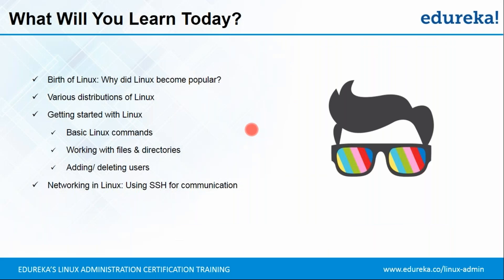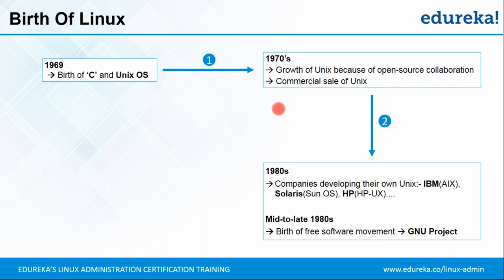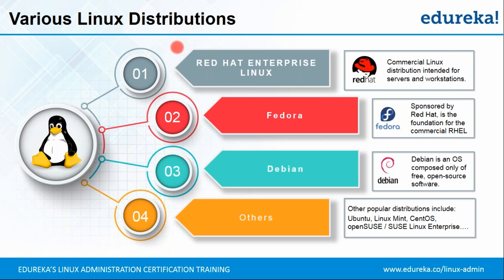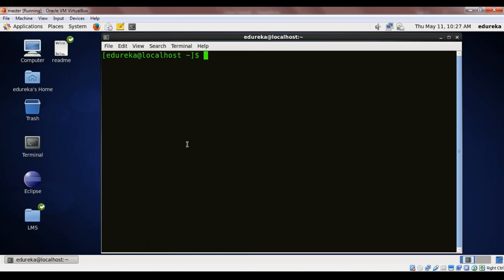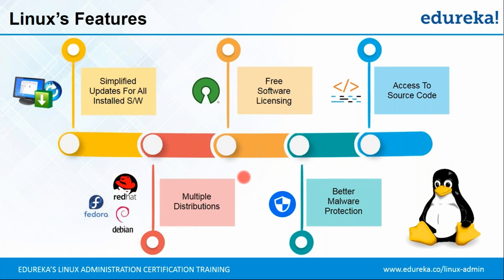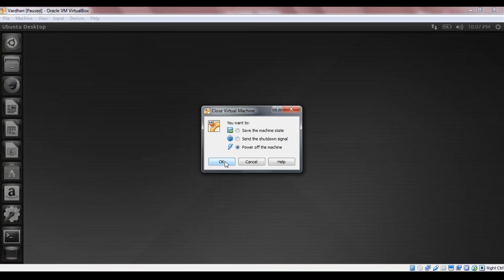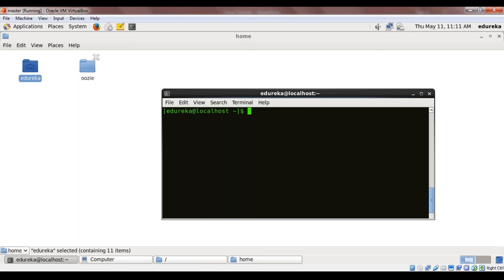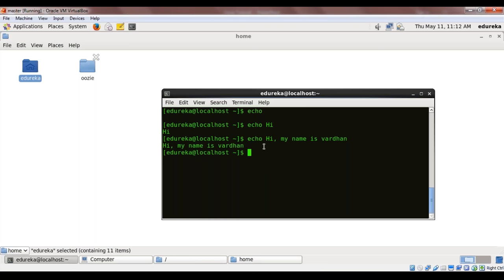Linux Tutorial For Beginners - 1 | Linux Administration Tutorial | Linux Commands | Edureka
This Linux Tutorial video will help you get started with Linux Administration. This Linux tutorial will also give you an introduction to the basic Linux commands so that you can start using the Linux CLI. Do watch the video till the very end to see all the demonstration. Below are the topics covered in this tutorial:

1) Why go for Linux?
2) Various distributions of Linux
3) Basic Linux commands: ls, cd, pwd, clear commands
4) Working with files & directories: cat, vi, gedit, mkdir, rmdir, rm commands
5) Managing file Permissions: chmod, chgrp, chown commands

1. This is a 7 Week Instructor led Online Course, 25 hours of assignment and 10 hours of project work
2. We have a 24x7 One-on-One LIVE Technical Support to help you with any problems you might face or any clarifications you may require during the course.
3. At the end of the training you will have to undergo a 2-hour LIVE Practical Exam based on which we will provide you a Grade and a Verifiable Certificate!

About the Course:

Edureka's Linux Administration course covers all the concepts on administration methods in Linux. Starting from Linux installation to security administration, networking concepts, file system management, system services, Kernel services, Linux configuration.

This course can be taken by any professional who wants to be a Linux Administrator or wants to learn Linux.

Why learn Linux Administration?

Linux is everywhere. In your daily life, you are communicating with Linux servers, major internet sites such as Facebook and Google are using Linux servers. In addition, most modern televisions and Android mobiles run on Linux. At the root of it, Linux is free software used to control desktop, laptop, supercomputers, mobile devices, networking equipment, airplanes and automobiles and so on. With Linux knowledge and an inexpensive computer you can create tiny gadgets at home, making it a widely acclaimed weapon in your skills' armour.

Customer Review:

Kanishk says, “Let me start of by congratulating the entire Edureka team for putting together such an amazing content for their courses. I am enrolled in their live course and my learning experience has been phenomenal. I tried learning Linux Administration on my own but in every attempt i hit a dead end. However, I learned Linux Administration from the very best. The quality and experience of the instructor are excellent and this reflects in his high quality post lecture hands on projects and assignments. I must also take this opportunity to thank the support staff for prompt doubt solving via their student forums. I am a permanent member of theirs and will continue to learn from Edureka.”